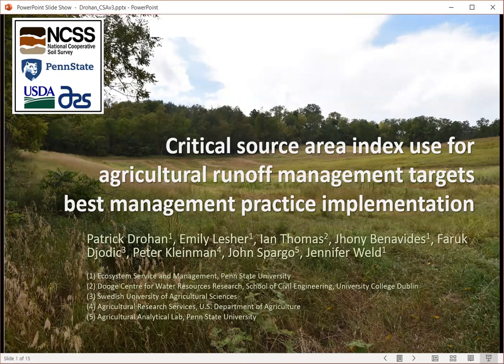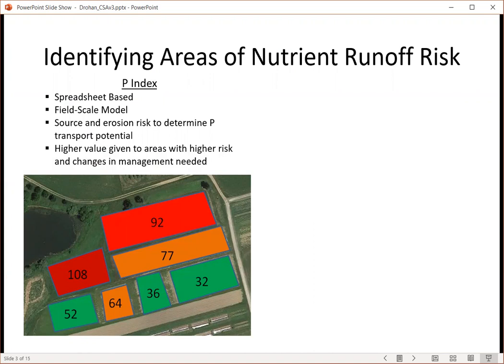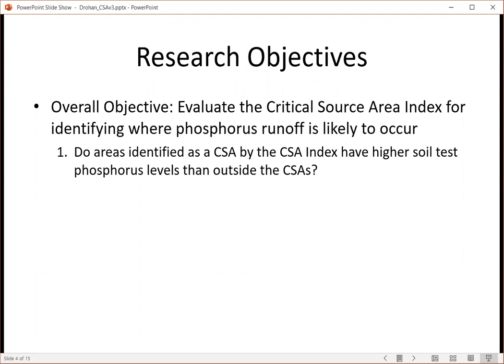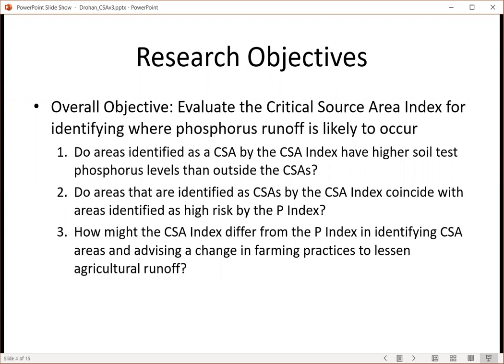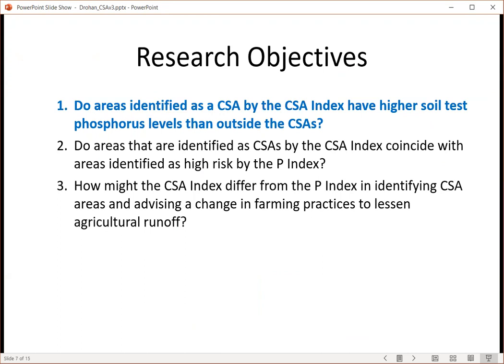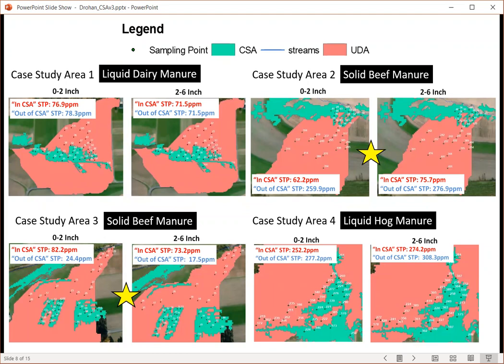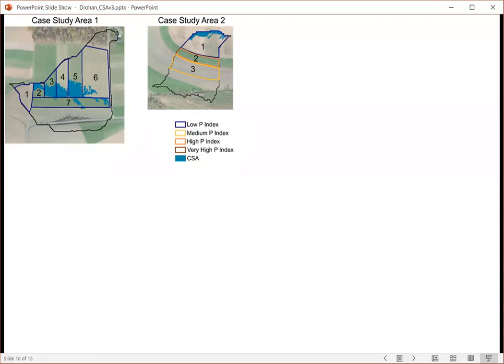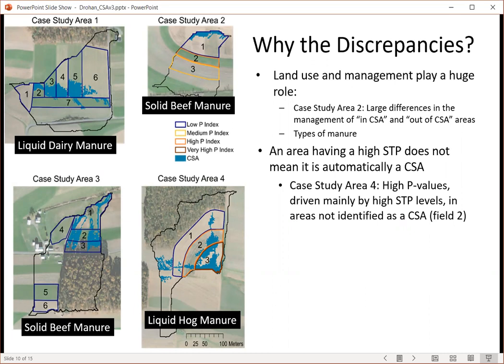Critical Source Area Index Use for Agricultural Runoff Management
Patrick Drohan, Ecosystem Service and Management, Penn State University
2021 NCSS National Conference

Advising farm operators how to reduce phosphorus (P) runoff from non-point source agricultural fields is typically done in the central Appalachians USA using a combination of farm visits, conservation plan development and P-Index application. However, recent research in Europe has shown that the identification of areas of high runoff mobilization potential (hydrologically sensitive areas (HSA)) that coincide with a P sources (a critical source areas (CSA)) can better identify site-specific areas of risk of P transfer to surface waters. We developed a CSA Index model for four case study sub-watersheds within the Mahantango watershed using: LiDAR to model sub-field topography; SSURGO data; agronomic based soil test P levels; and field geophysics to identify restrictive layers. The CSA index was developed using agronomic (within field boundary) Mehlich-3 soil test P analysis at 5 and 15 cm and evaluated using high-resolution within field environmental testing (within CSA). Results suggest that both approaches to CSA Index development produce similar site-specific field data. Environmental testing more specifically identifies areas to target for management and can give farmers site-specific information on how their behavior change can improve water quality. Most importantly, the application of a CSA index shows that traditional riparian buffer designs being used may in some cases be inadequate to capture current runoff and in many other cases over-designed.